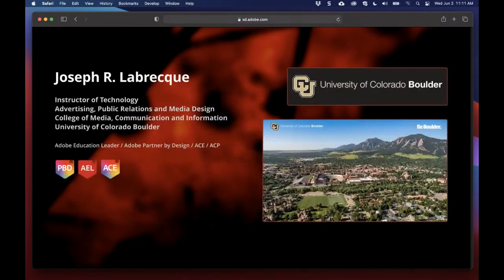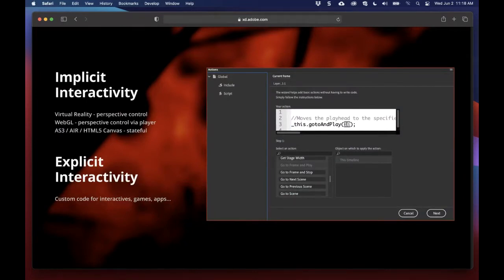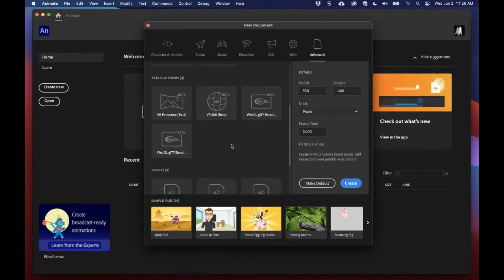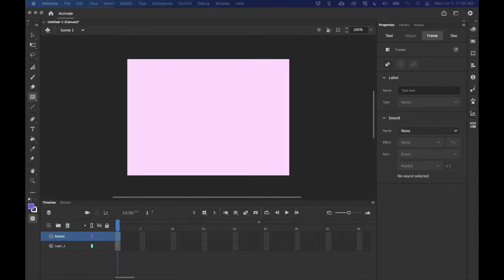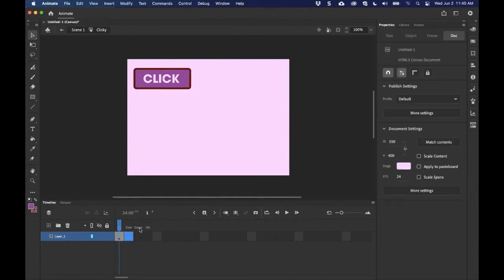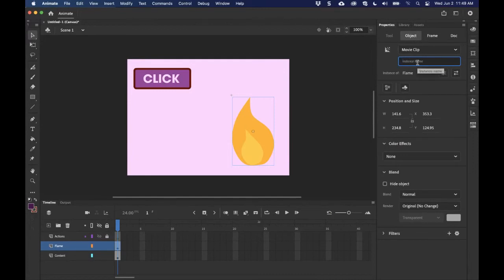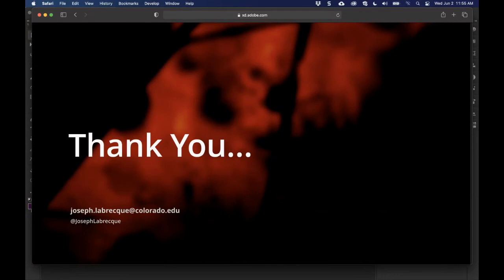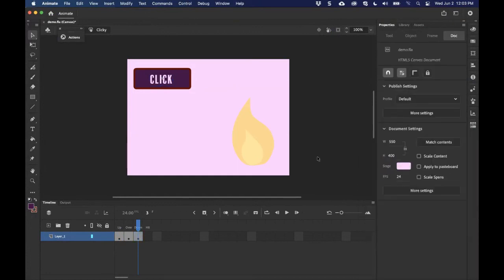Adobe for Education Creativity Workshop: Interactivity with Adobe Animate for Beginners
Presentation given on June 2nd, 2021